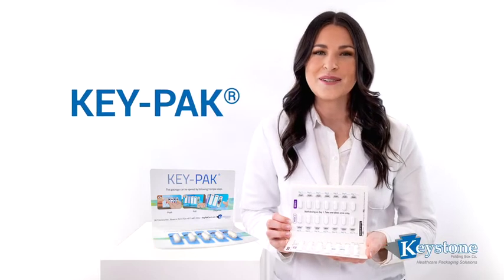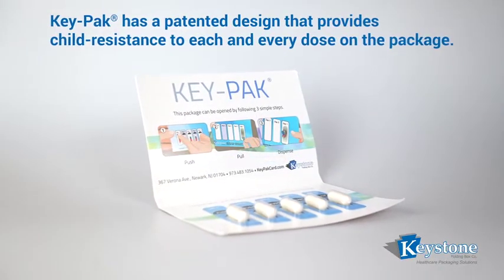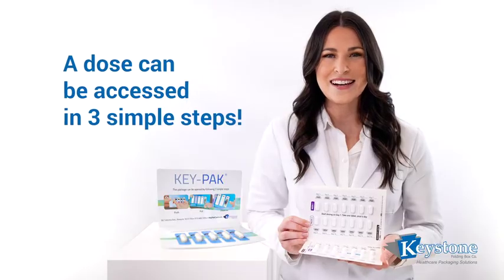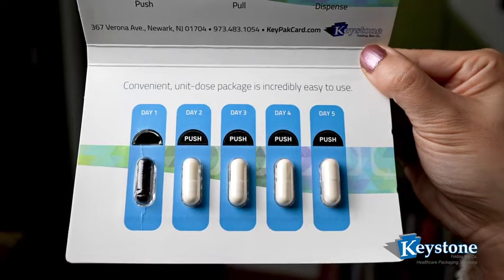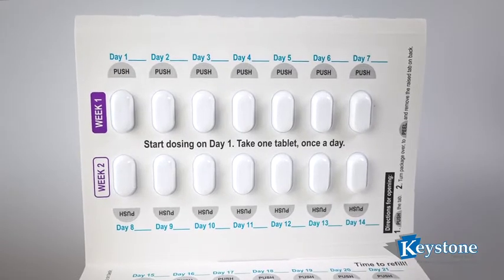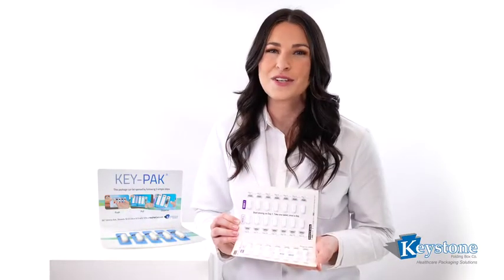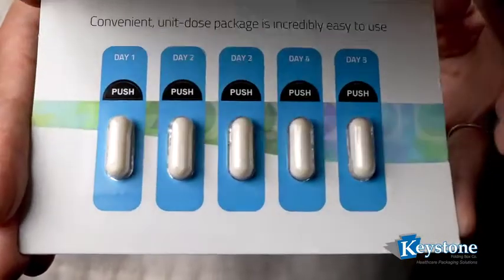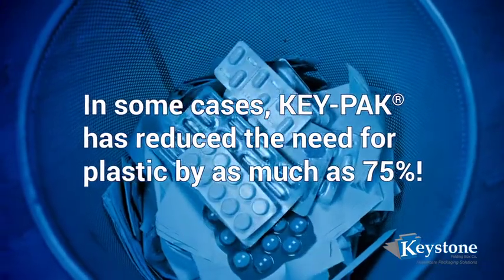Keystone Folding Box Co | KEY-PAK ®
Key-Pak by Keystone Folding Box is the most widely used CR medication packaging solution on the market.  Introduced in 2003, Key-Pak is a secure, simple, and cost-effective fold-over blister card that offers exceptional ease-of-use.  Key-Pak’s patented design provides child-resistance to each and every dose on the package.  While Key-Pak boasts a CR rating of “F is equal to 1”, the highest possible Child-Resistant rating, it also ranks outstanding during senior-friendly testing… With 100% of those tested gaining access to their medication.”